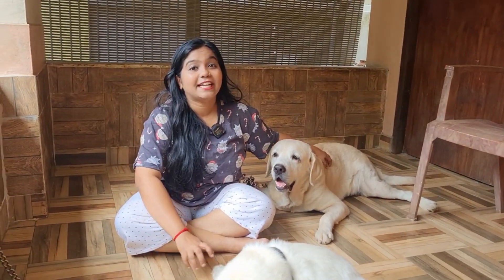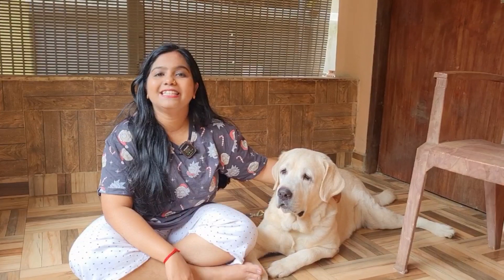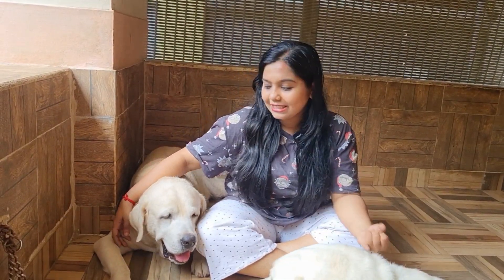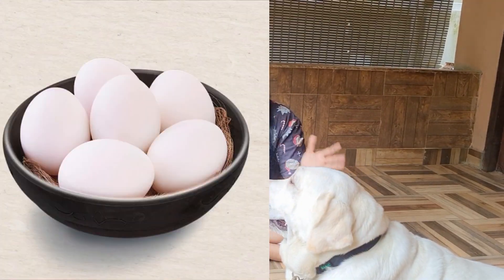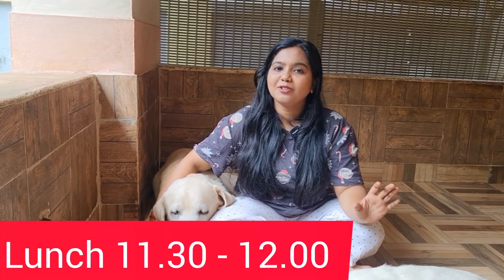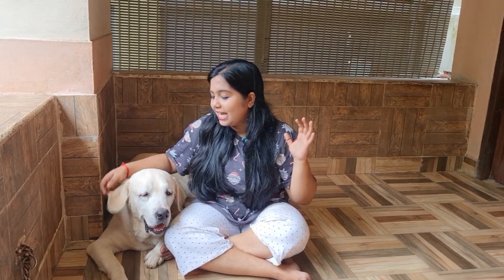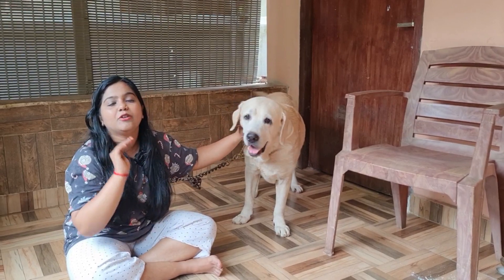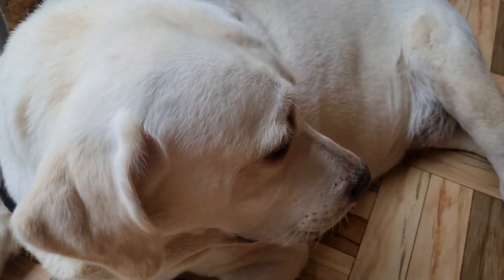Most Requested Video | Leo Lavie Food Chart | How to feed your dog | Dog Food Chart Labrador Foods